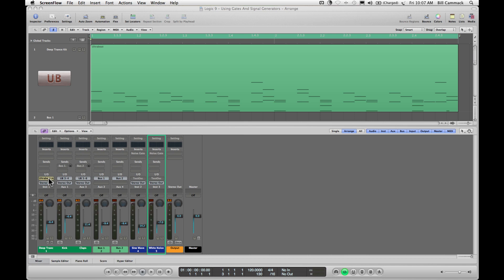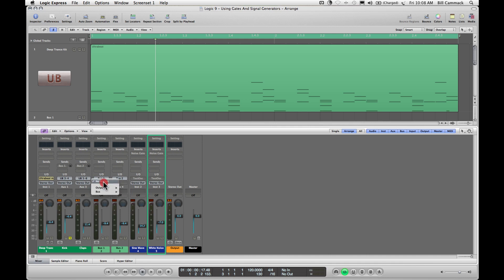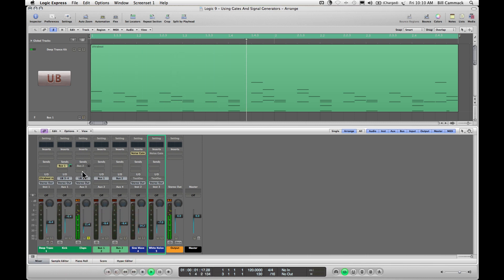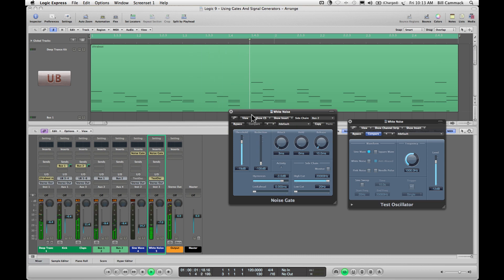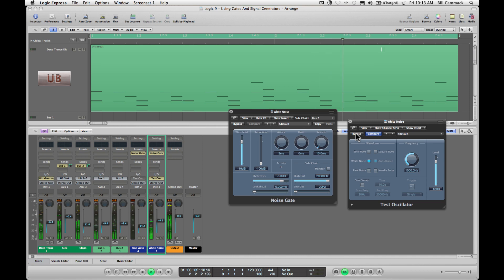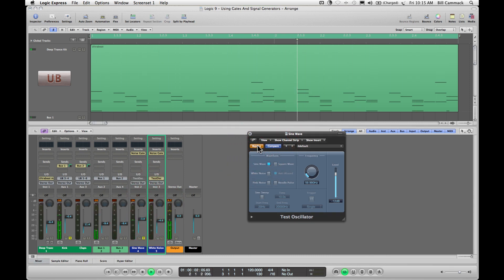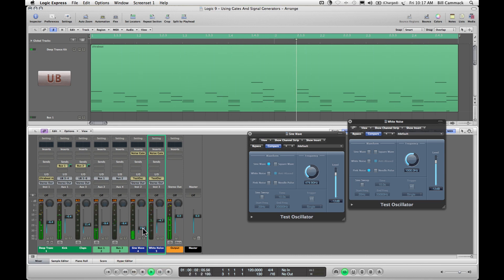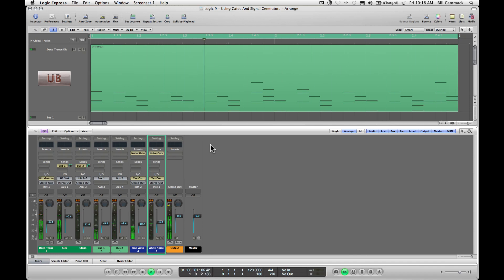Logic 9 - Using Gates And Signal Generators